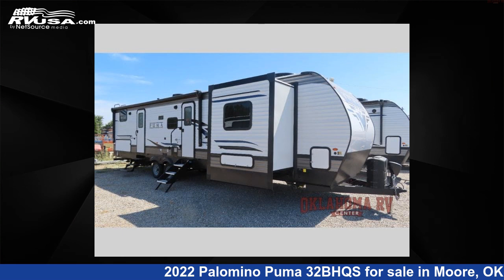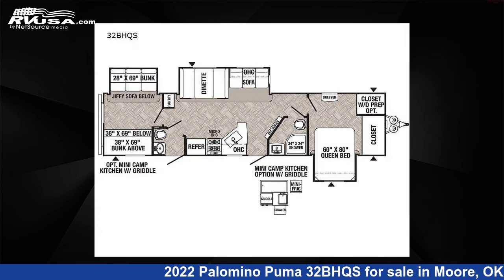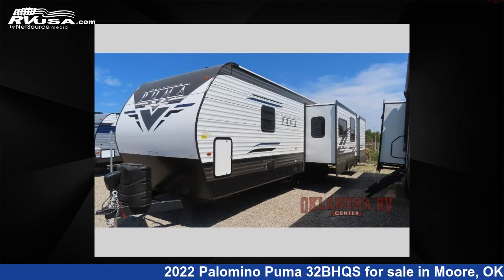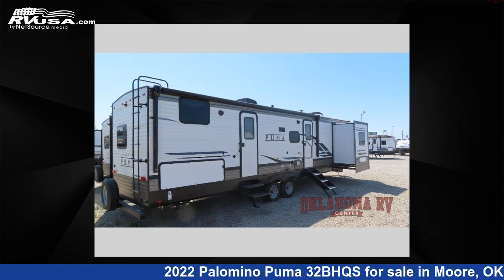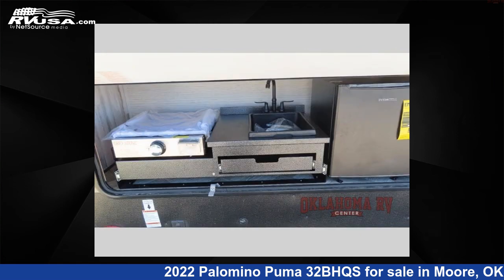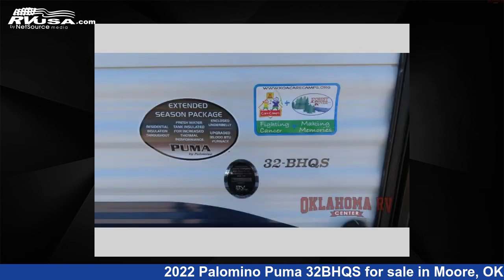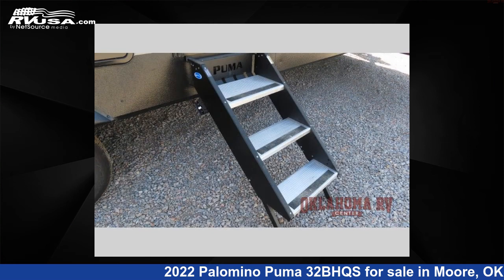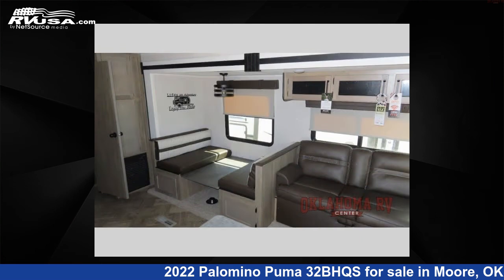Marvelous 2022 Palomino Puma Travel Trailer RV For Sale in Moore, OK | RVUSA.com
This 2022 Palomino Puma 32BHQS is a Travel Trailer RV. It is located in Moore, OK 73160 and is offered for sale by Oklahoma RV Center. This New Palomino Is 38' 0" in length and features 3 slideouts, a Café Latte, Slate interior, sleeps 10, Slideout, and 43 gal fresh water capacity. The floorplan layout of this Travel Trailer features Bath and a Half, Bunkhouse, Front Bedroom, Two Entry/Exit Doors.